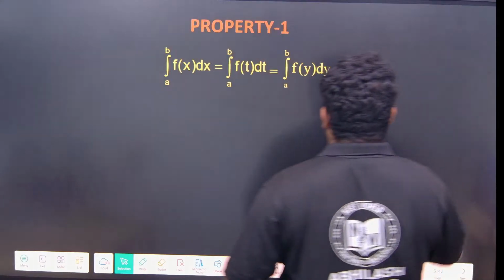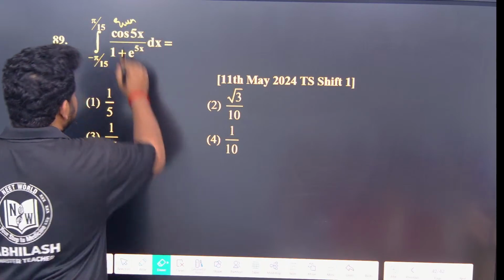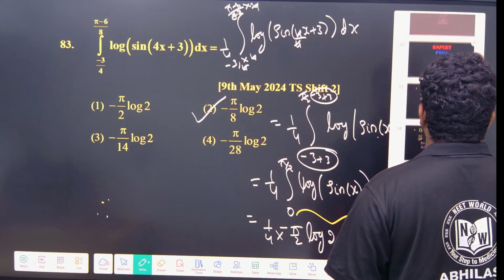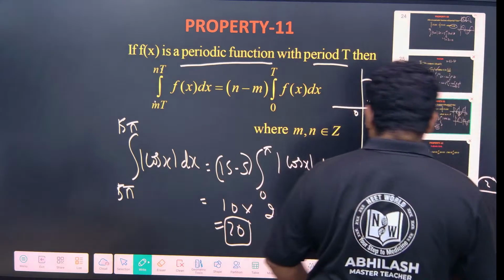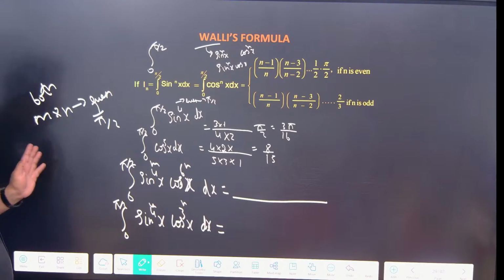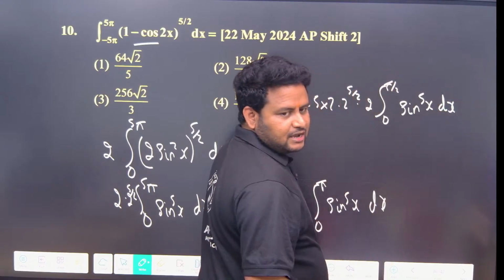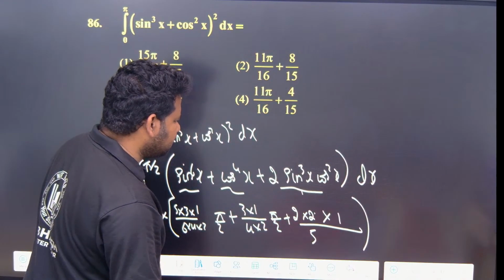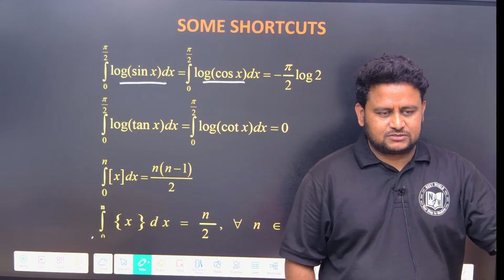Ultimate Maths Booster Part 2📈 Definite Integration Tricks & PYQs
🚀 NEET World – Ignite Your Ambition presents Day 16 of the EAPCET M.P.C Crash Course, covering an important and scoring topic: Definite Integration.

In this session, you will learn:

Concept of definite integrals
Area under curves interpretation
Solving standard problems
PYQs and shortcut techniques

📊 Definite Integration is a high-weightage topic in Mathematics and is essential for solving application-based questions in EAPCET exams.

✨ By the end of this session, you will:

Understand integration concepts deeply
Solve problems faster using properties
Improve accuracy and confidence in exams

NEET World is dedicated to helping students achieve success through:

Concept-based teaching methods
Daily live interactive sessions
Expert guidance from top faculty

💡 Our mission is to ignite your ambition and help you reach your goals with smart and consistent preparation.

Abhilash Sir is a highly experienced Mathematics educator known for:

Simplifying advanced topics like definite integration
Teaching with step-by-step clarity
Providing shortcut techniques for exams
Engaging and easy-to-understand sessions

🎯 His teaching helps students build strong fundamentals and solve problems quickly with confidence.

👉 Join the LIVE session now!

📌 Stay consistent and turn your preparation into success!